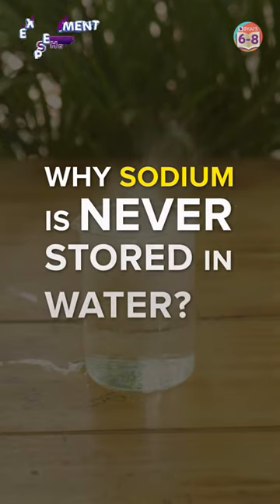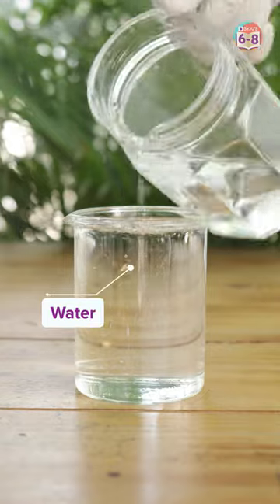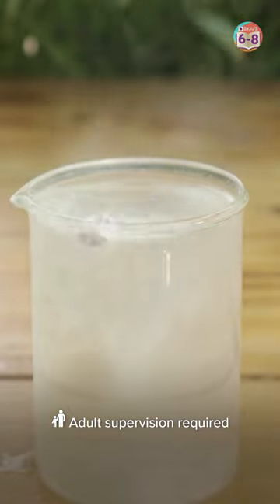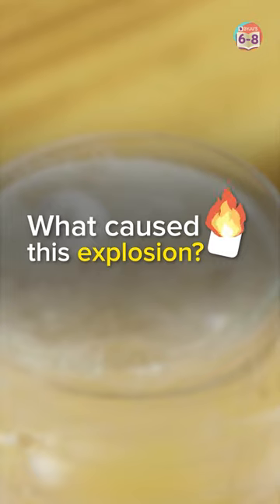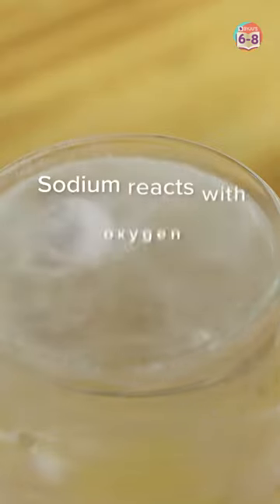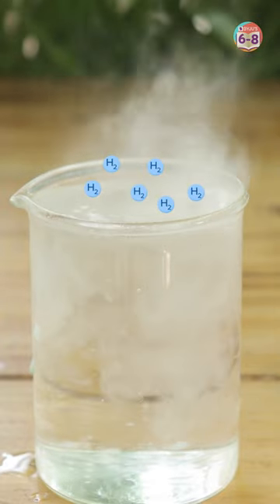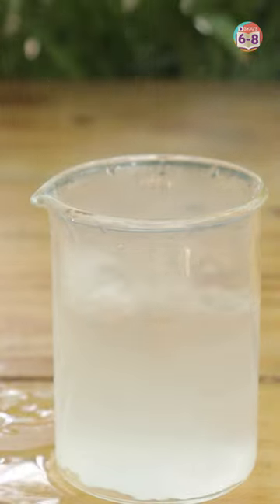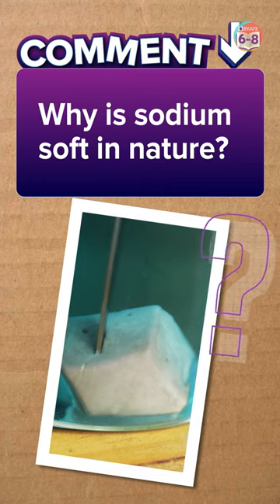Why Sodium is Never Stored in Water? | Sodium and Water Reaction | BYJU'S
💸 Cash Rewards
🏆 Be an All-India Rank

Ever wonder why Sodium is always stored in kerosene? Are you curious about what would happen if we stored it in water? Our experiment shows us that it's not such a great idea unless you want an explosion in your lab! Watch this exciting Experiment Shorts, in which a chemical reaction leads to an explosive fire! We strongly advise that you do not try this at home.